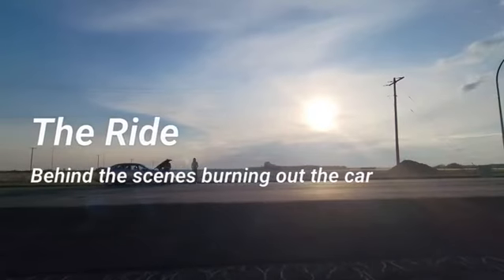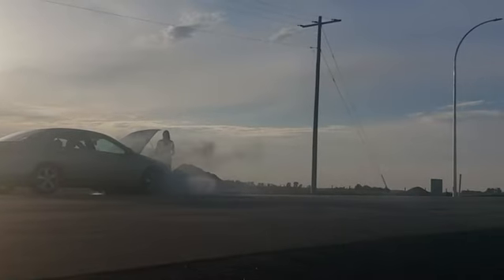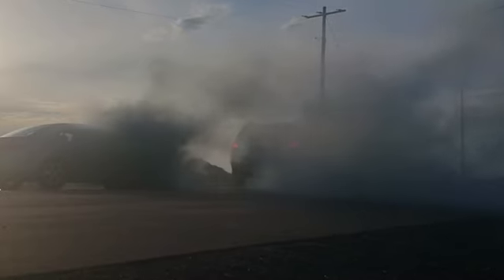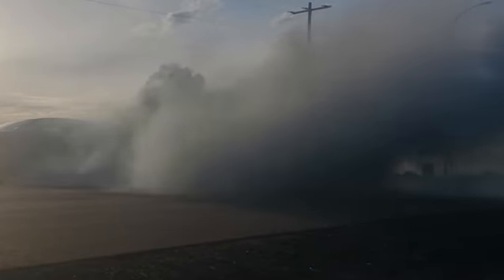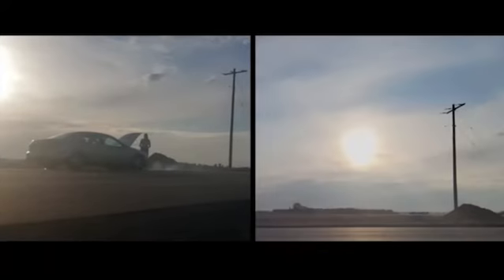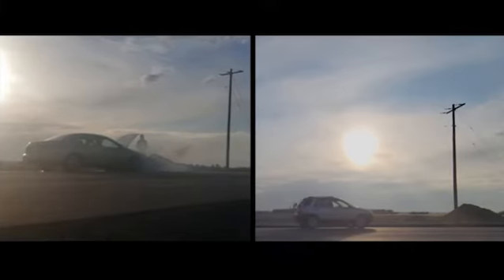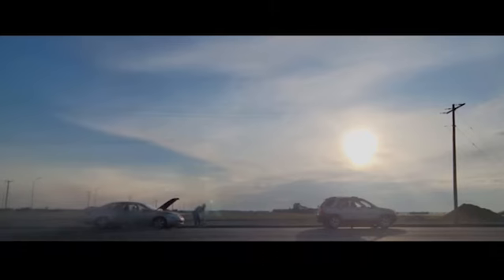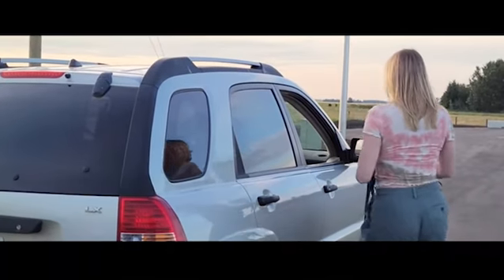Saving Spoiled Footage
Here's how we worked around a mistake that occurred while filming. Sometimes during a situation like a 48 hour film festival you don't have time or resources to go back and reshoot so you have to rely on the post production team for support.